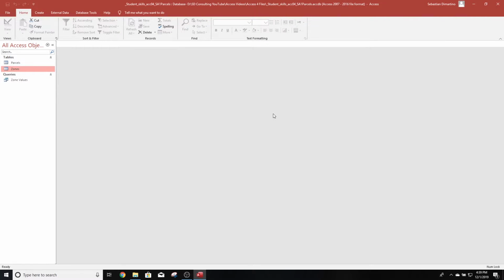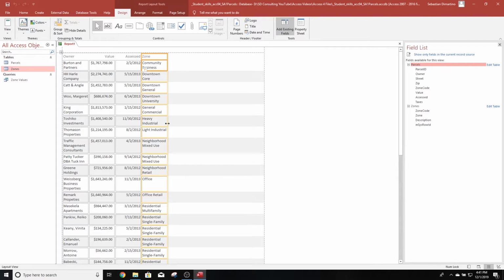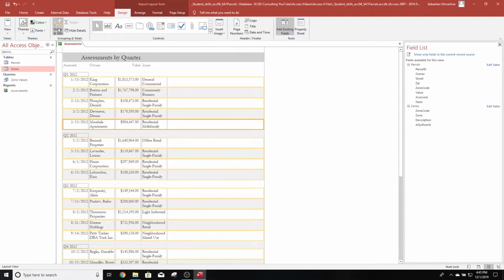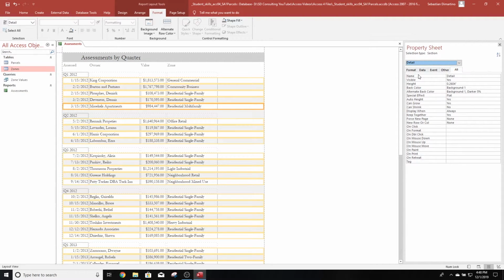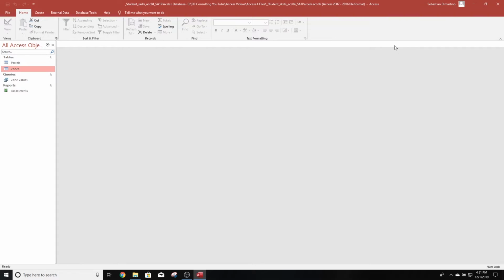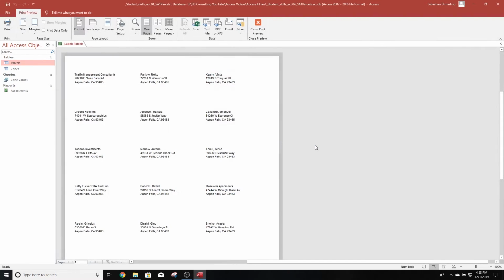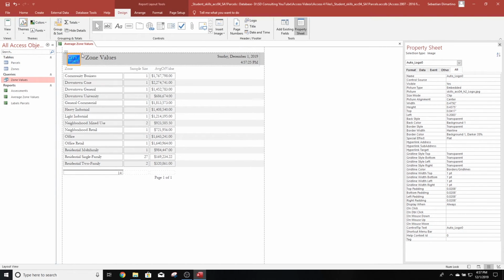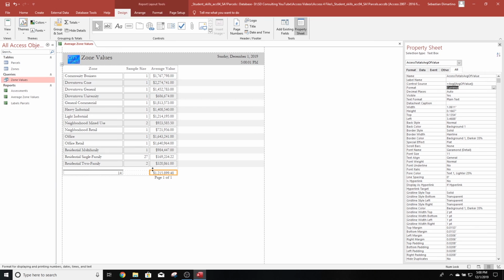MS Access Chapter 4 - Reports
MyITlab Instructions for Grader Assignment.